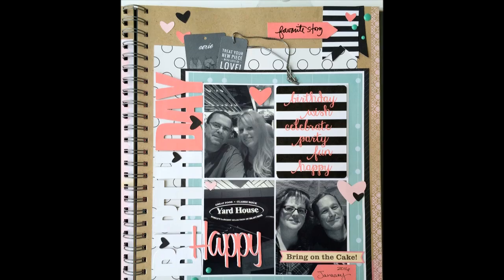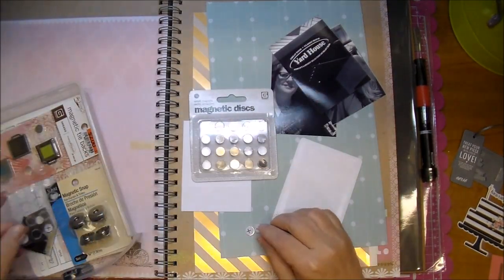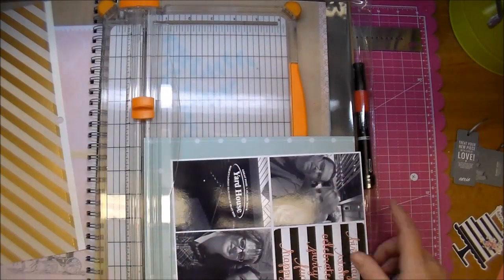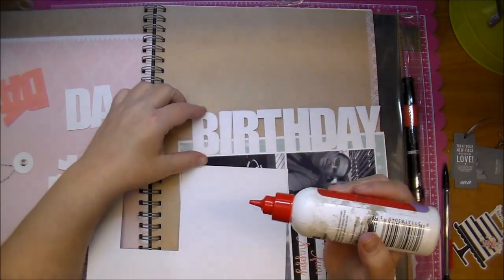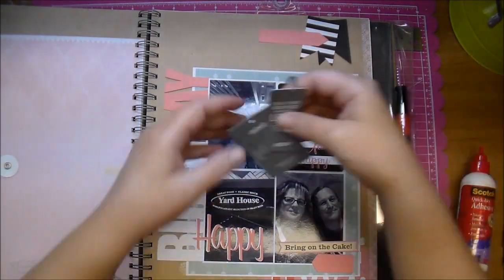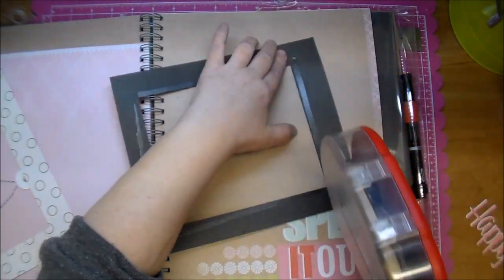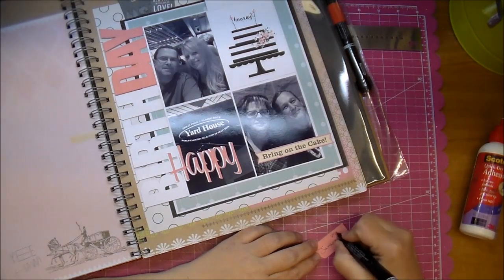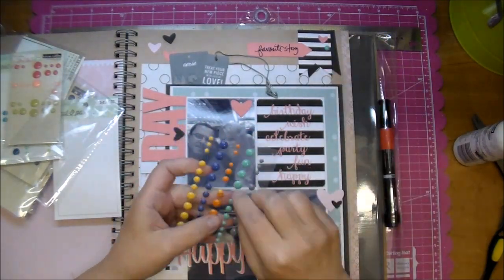Smash book (start to finish) Series 4 Episode 1